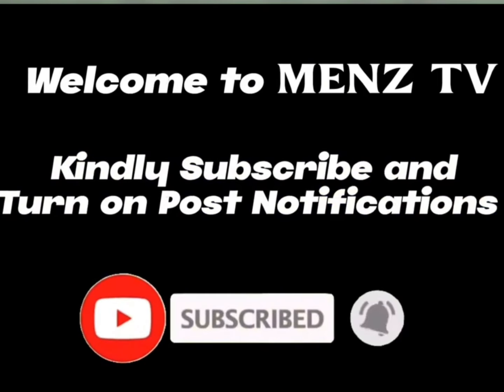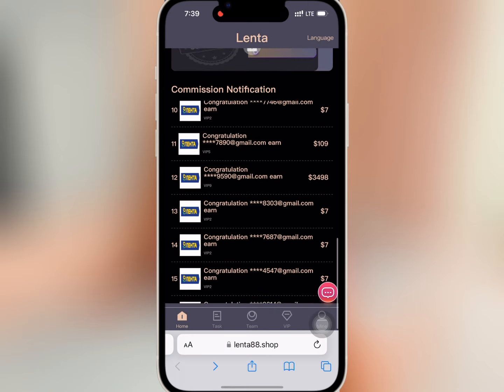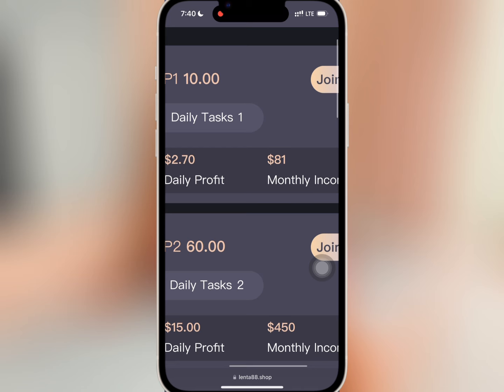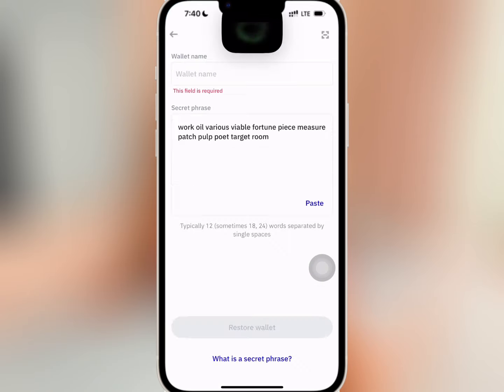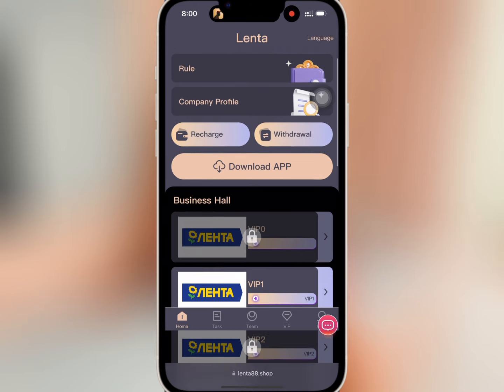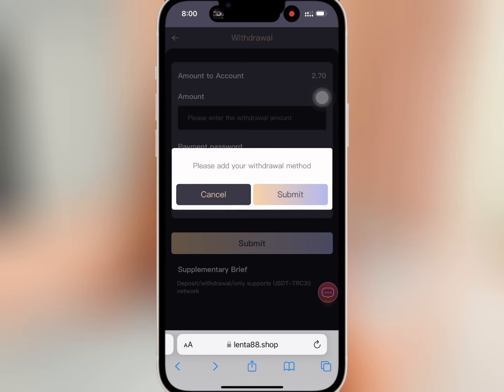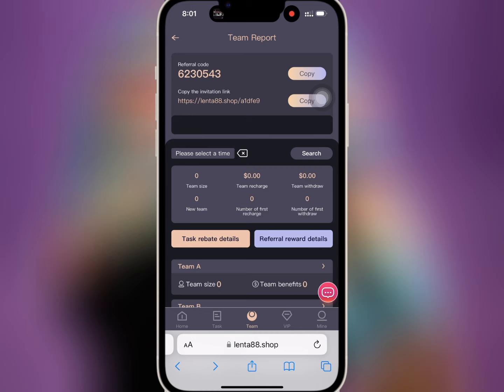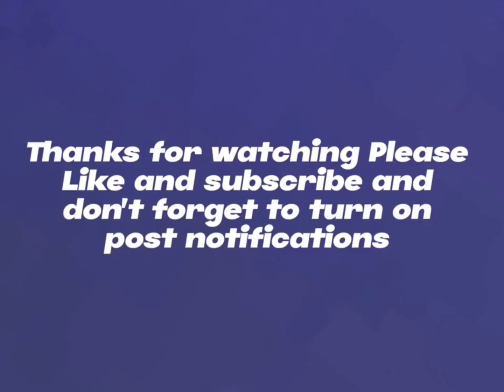New 2024 USDT investment website | Long-term Order Grabbing Site | Immediate withdrawal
Brand new 2024 USDT investment website | Long-term platform | Most stable USDT mall money-making platform | Immediate withdrawal

Daily task order update: Moscow time, Russia: 09:00

Join the daily update of profit proof of lenta88 investment users around the world. Please check the arrival of your bound TRC20 wallet account in time. Thank you for your support and recognition!
1. Open VIP-1 package: 10 USDT, daily income: 2.7 USDT,

2. Open VIP-2 package: 60 USDT, daily income: 15 USDT

3. Open VIP-3 package: 200 USDT, daily income: 50 USDT

4. Open VIP-4 package: 600 USDT, daily income: 150 USDT

5. Open VIP-5 package: 2800 USDT, daily income: 700 USDT

6. Open VIP-6 package: 5880 USDT, daily income: 1480 USDT

7. Open VIP-7 package: 13880 USDT, daily income: 3580 USDT

8. Open VIP-8 package: 19980 USDT, daily income: 5180 USDT

9. Open VIP-9 package: 29980 USDT, daily income: 7880 USDT

Build a team and promote, you can get 15% direct reward

1: For example, A invites member B to invest, A gets 11% of the first subordinate's deposit

2; For example, B invites member C to invest, A gets 3% of the second subordinate's deposit

3; For example, D invites members to invest, A gets 1% of the third subordinate's deposit

Detailed example:
C invites D
Assuming D deposits 1000 USDT
C can get 110 USDT
B can get 30 USDT
A can get 10USDT
Calculated once every 24 hours, expired and invalid, team member recharge rewards:
(1) The team recharges 500USDT to get 18 USDT rewards!
(2) The team recharges 2,000USDT to get 88 USDT rewards!
(3) The team recharges 5,000USDT to get 298 USDT rewards!
(4) The team recharges 10,000USDT to get 598 USDT rewards!
(5) The team recharges 50,000USDT to get 6188 USDT rewards!

When it comes to investment, everyone should have extraordinary foresight to increase their wealth like the early Bitcoin investors!

Please note: Each user can withdraw cash once a day

If you encounter problems that need to be solved, please consult lenta, 24-hour online customer service
Q-Net
trx mine
dollar website
USDT Thunder
dollar wallet
USDT mining
USDT mining website
The Best Cryptocurrencies to Invest in 2024
New USDT Earning Website in 2024